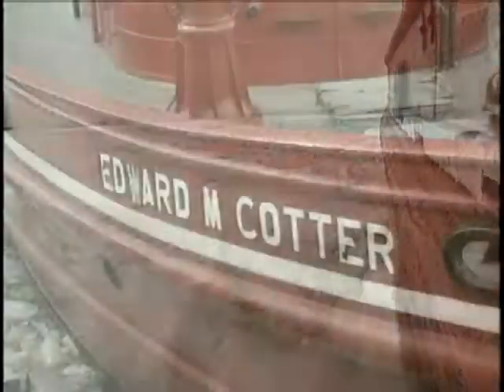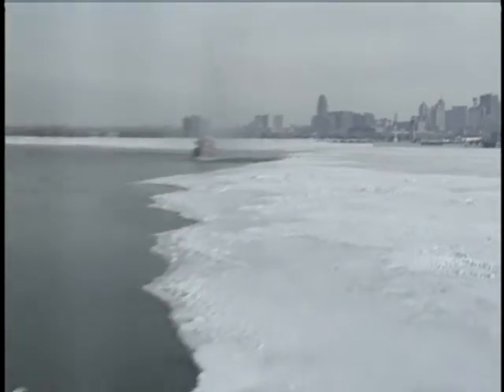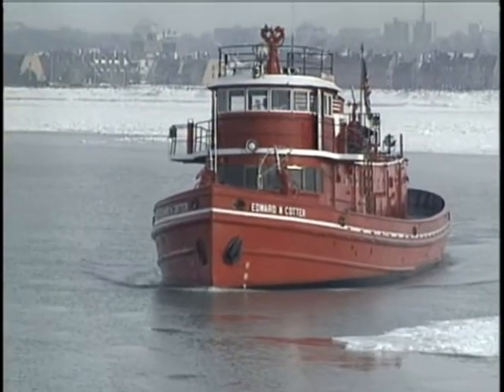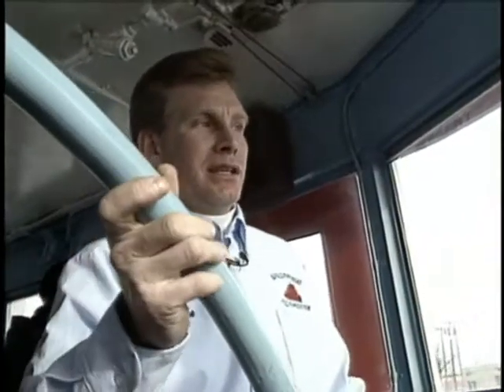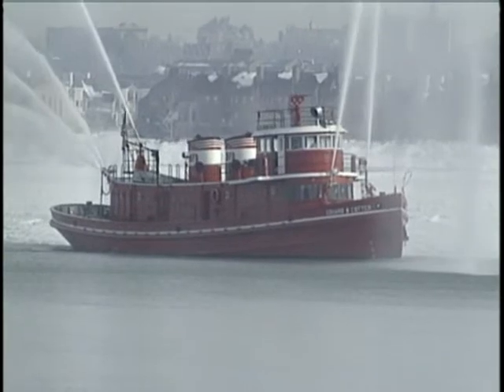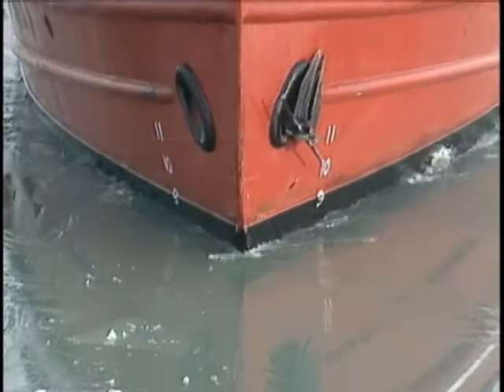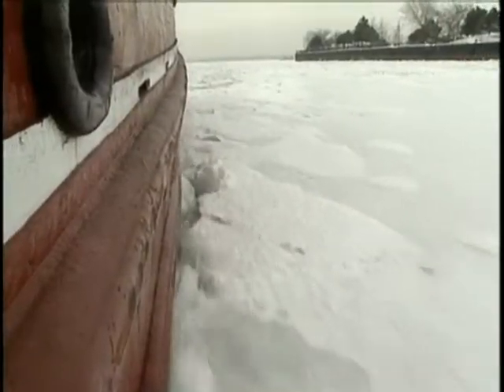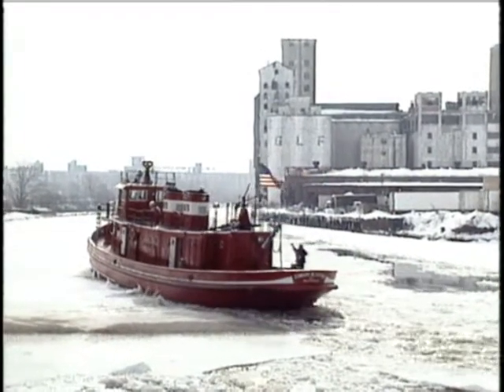FIREBOAT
BUFFALO FIRE DEPT. FIREBOAT, THE EDWARD M. COTTER BREAKING ICE. January 1999